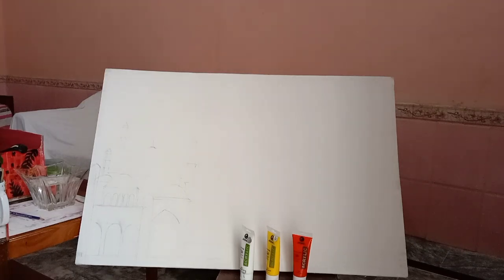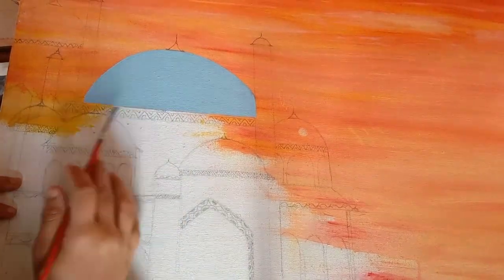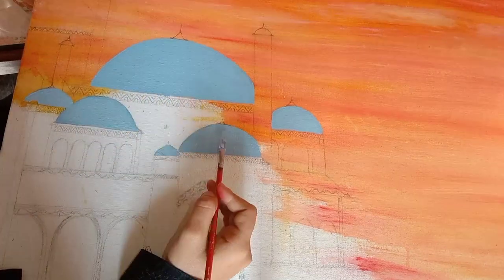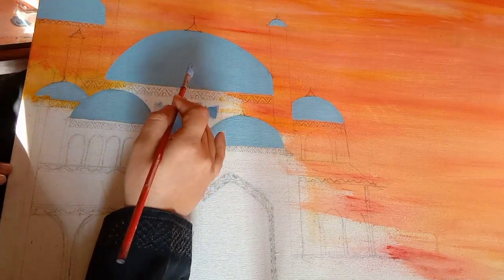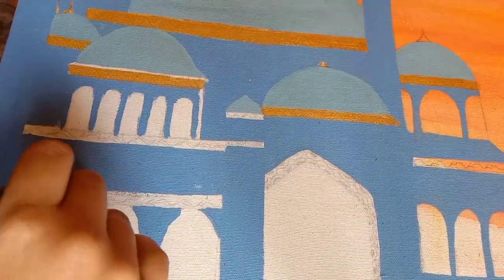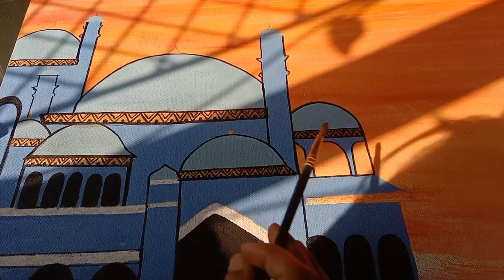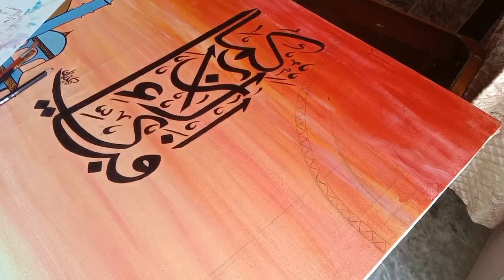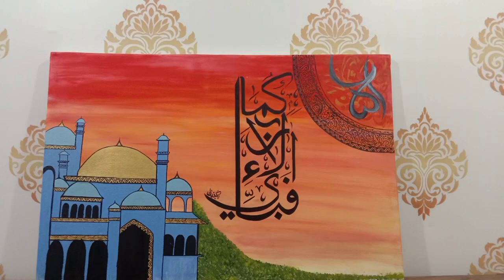Calligraphy art|Mosque Painting🖌️ 💫 فا بی ای الاء ربکما تکذبان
@munacute44. Install the app to follow my photos and videos.